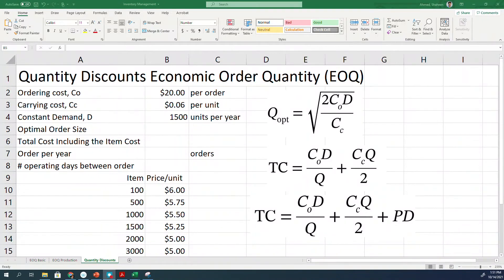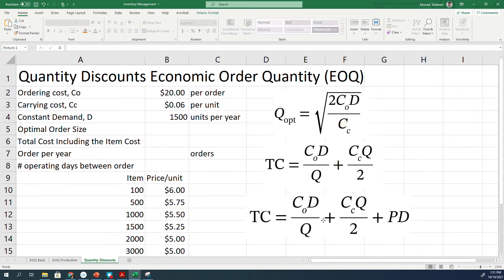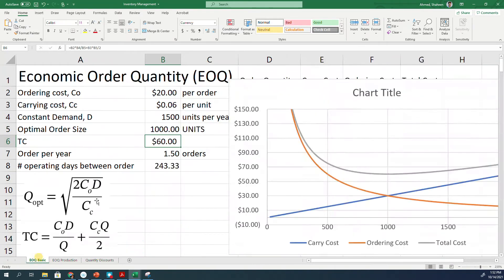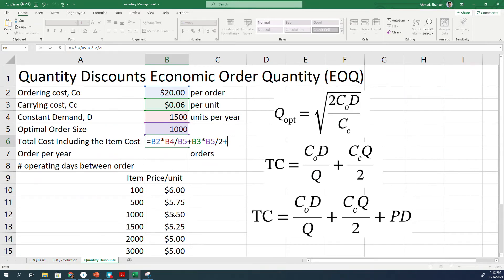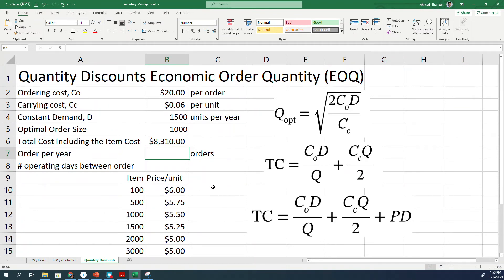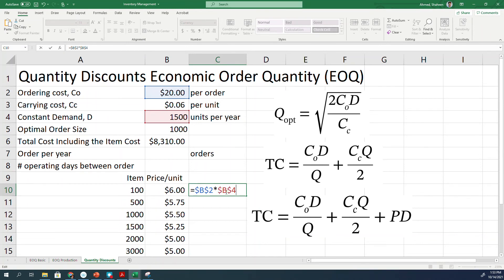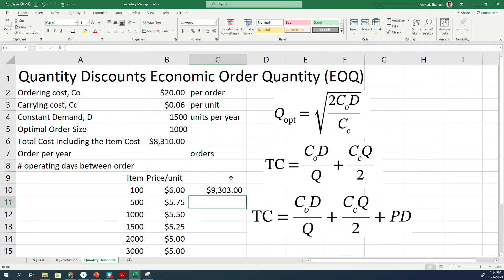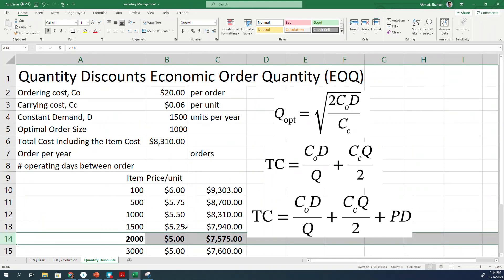Economic Order Quantity EOQ | Discounted Items | Problem Solving